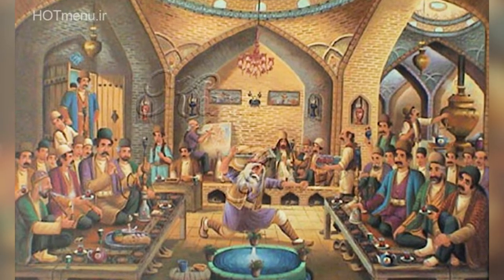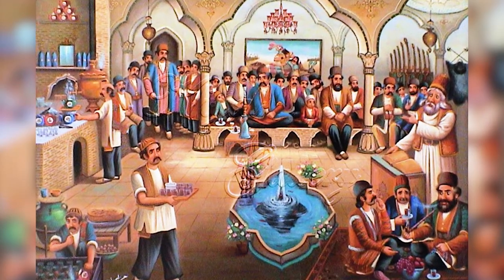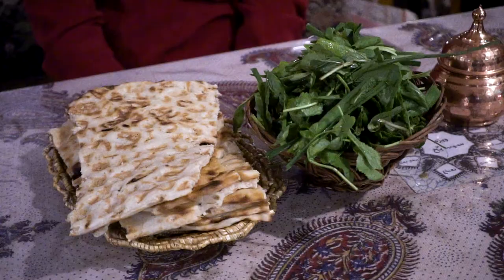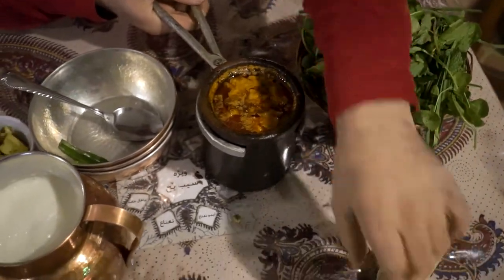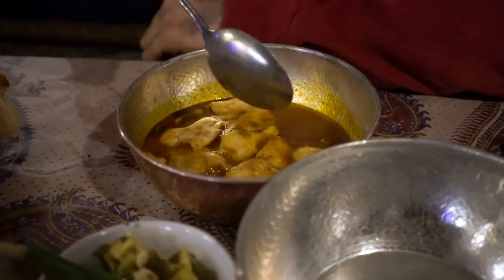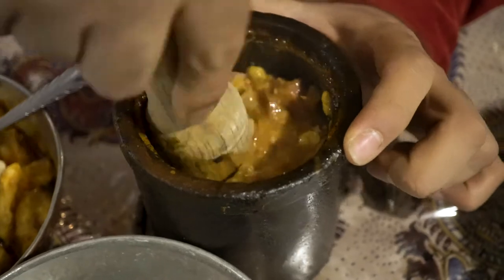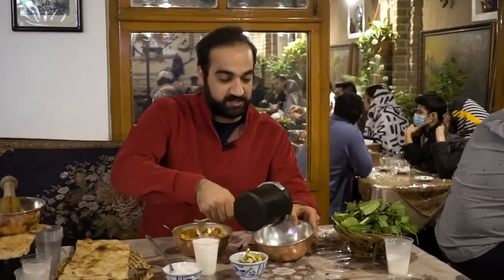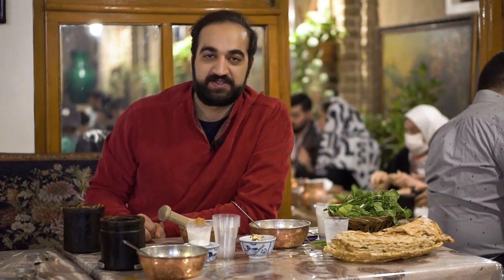The Persian Pot (آبگوشت/ دیزی سنگی)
This channel offers a documentary view about life and tourism in Iran. We try to show what life in Iran is really like. We explore the many Restaurants, museums, historical sites, luxury hotels, luxury homes, and popular travel destinations in the Country of Iran. Due to today's political climate, many people are unable to see the real-life experience in Iran. We offer a glimpse into Iran you may not have heard about.